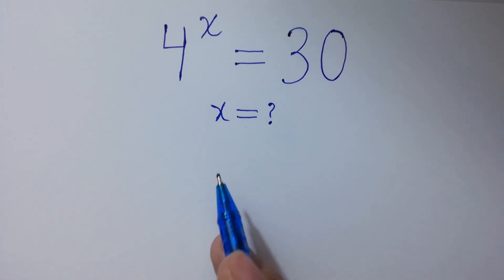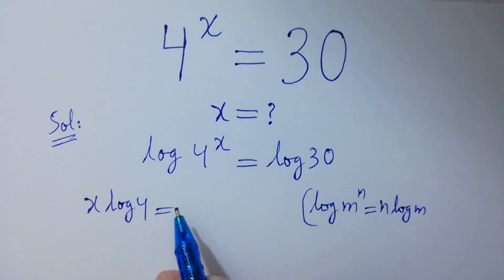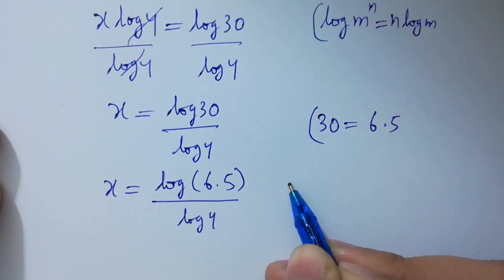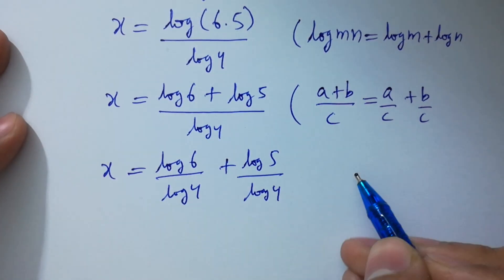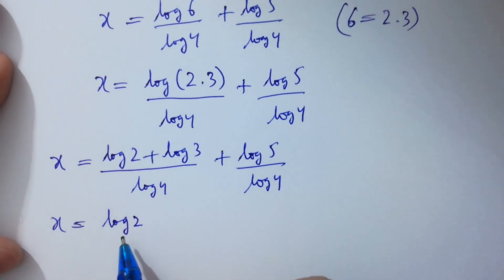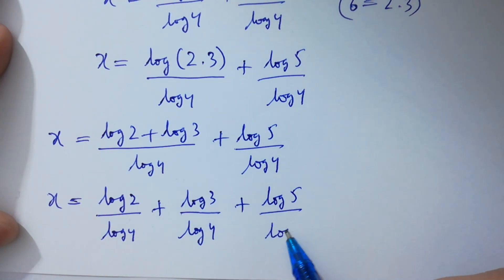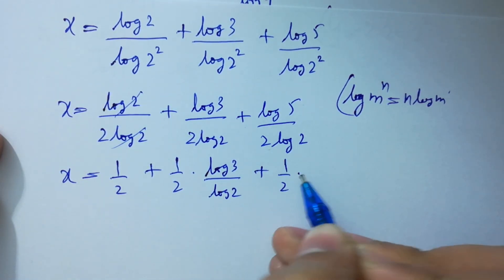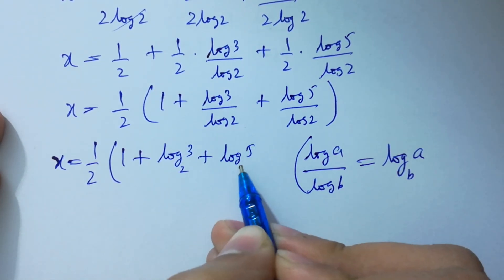Solving a 'Stanford' University entrance exam | x=?